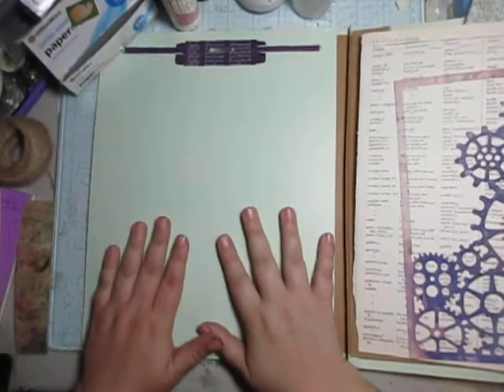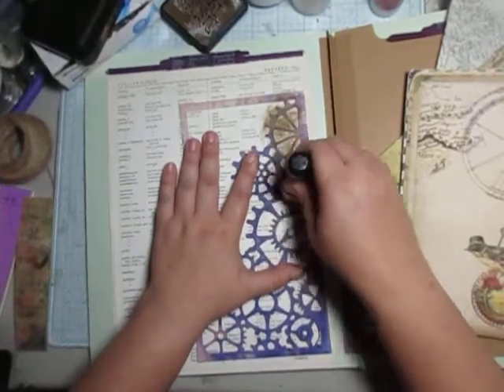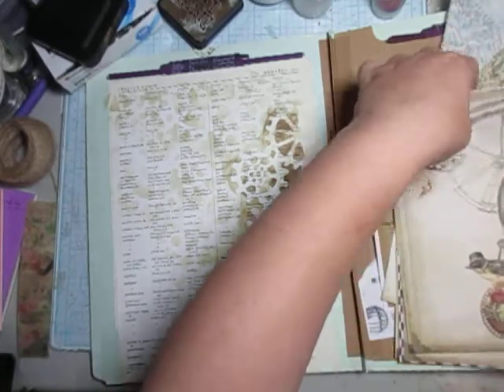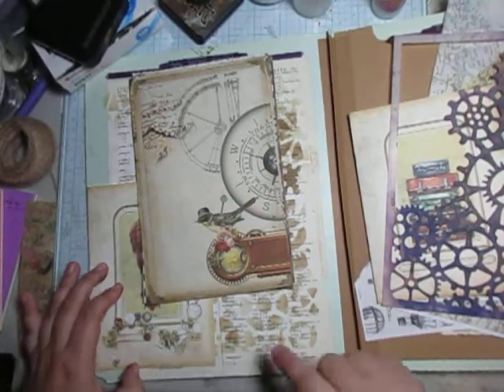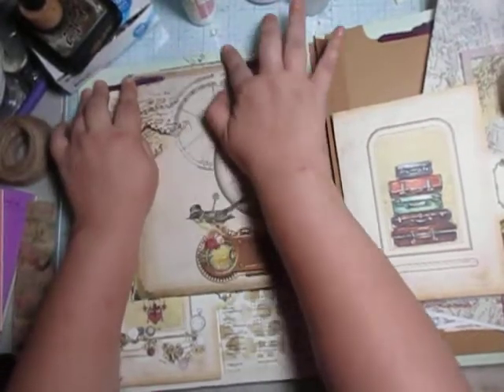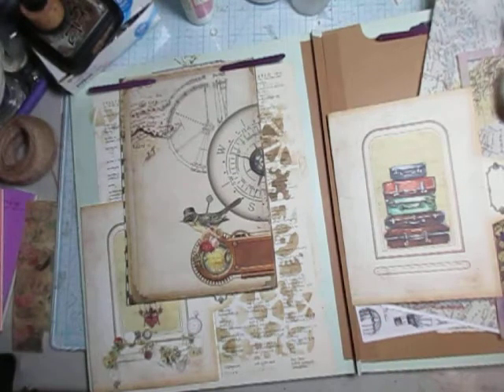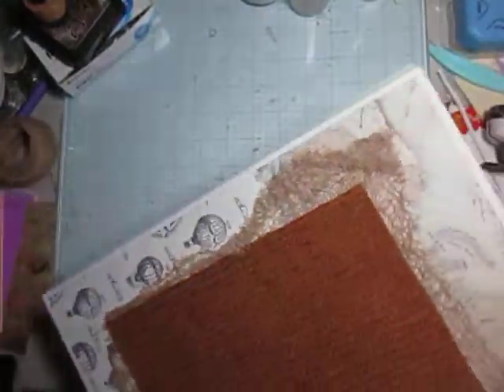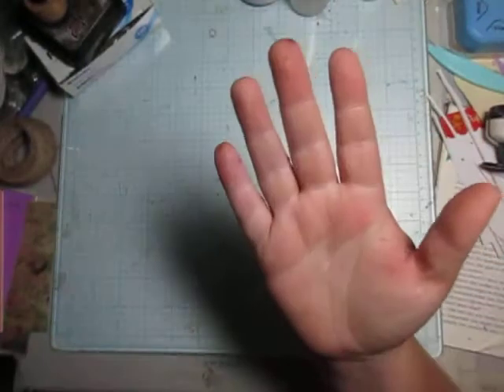Steampunk File Folder Page One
I wanted to show step by step how this file fold becomes more journal like. I added some gear stencils. to the background, pockets, and pages to the first page. I hope you will be inspired by this video.